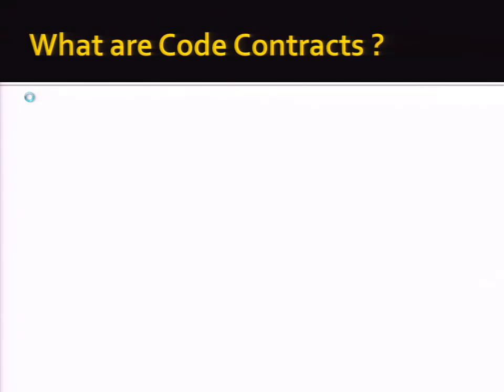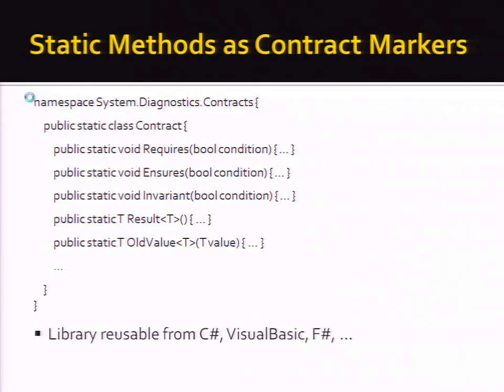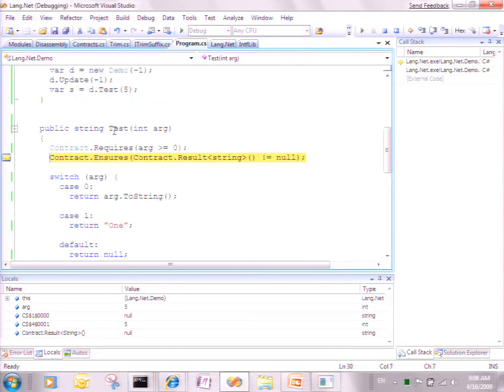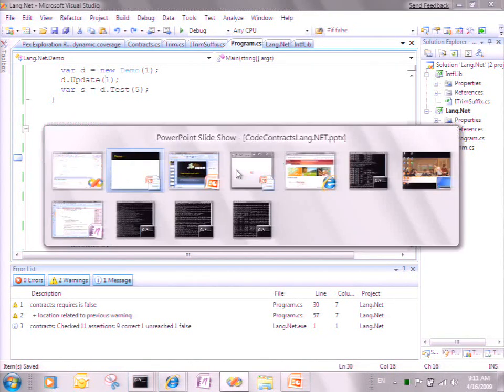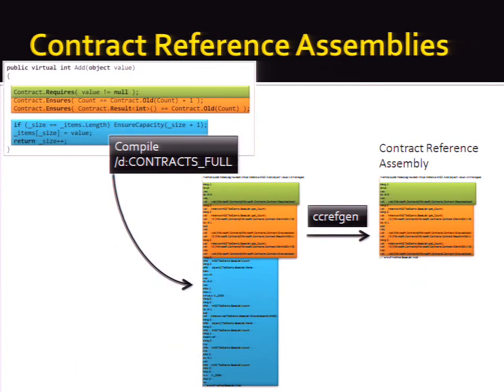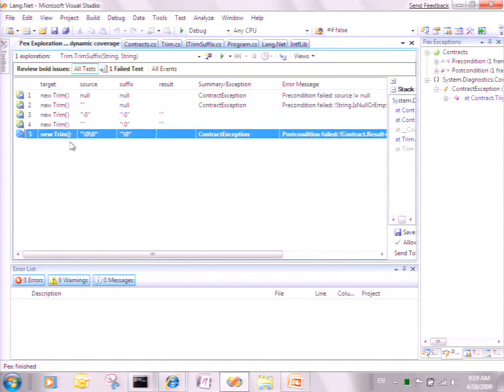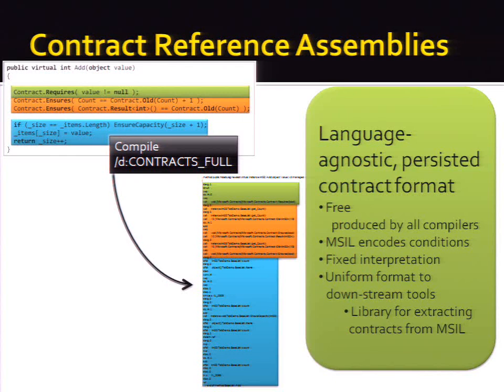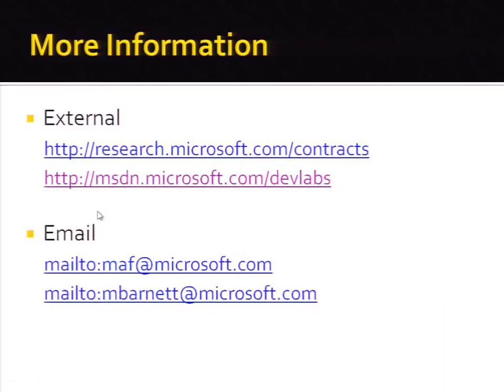Lang.NET 2009 - Code Contracts for .NET - Manuel Fahndrich (Microsoft)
Event: Lang.NET Symposium 2009 (Day 3)
Title: Code Contracts for .NET
Speaker: Manuel Fahndrich (Microsoft)

ID:34